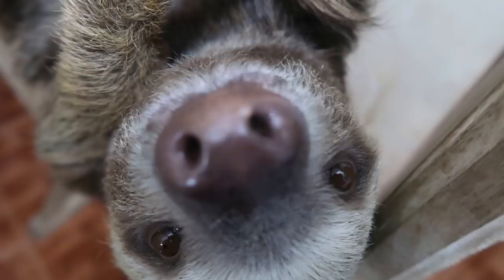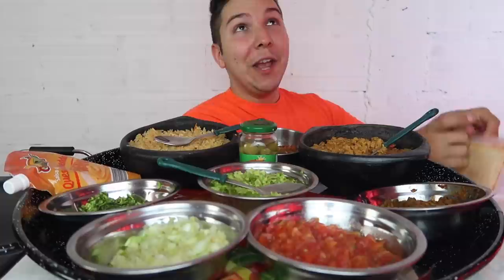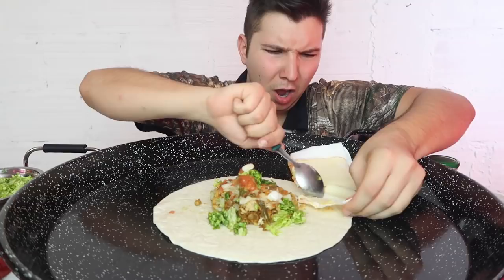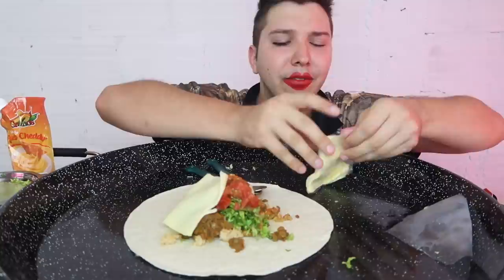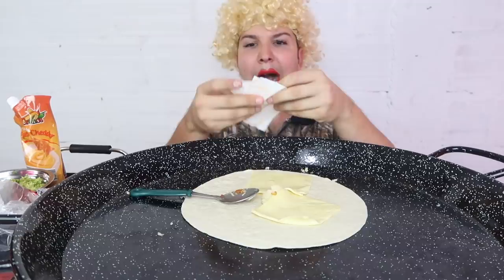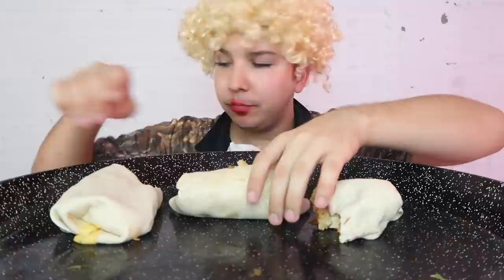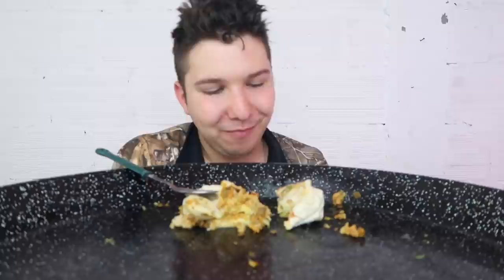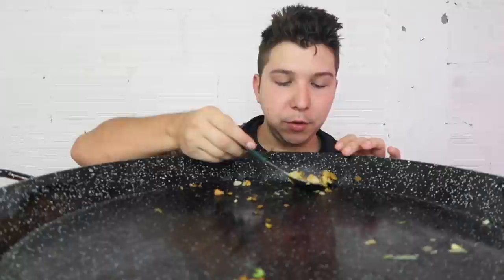FAT JUICY BURRITOS • Mukbang & Recipe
Time to make some delicious Fat Juicy Burritos! These burritos are fully loaded with mozzarella cheese and muenster cheese! Let me show you step by step the easiest best burrito recipe ever! These burritos are better than Chipotle, if you ask me! Chipotle burritos are delicious too but mine are better because they have extra cheese! If  you like cheesy mexican food, then you will love this video! Don't forget to leave a comment about Mrs. Pickles and tell me if should keep her on this channel or make a new channel for her! Thanks so much my Little Sloths and I'll see you tomorrow! Much love to all of you!

Welcome to my mukbang channel, where I eat with you every single day! This is a family friendly channel, good for kids and children of all ages! Learn how to cook, enjoy food, and don't forget to say hello to Mr. Noodle! :)

Each month, I publish a recipe mukbang, inspired by one of my viewers! I give this person a shoutout and promote their business/social media accounts in the video. Simply comment your favorite recipe under my videos along with your business/social media information, and check back to see if I make your favorite meal! :)

• I open your letters & packages on camera!
Nikocado Avocado
6059 Allentown Blvd. #301
Harrisburg, PA 17112
(Please do not send anything perishable)